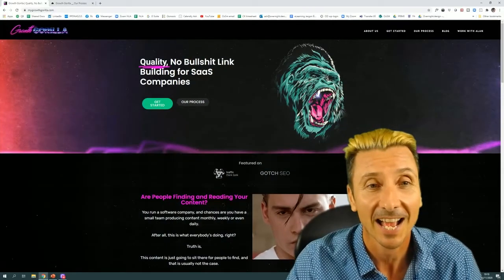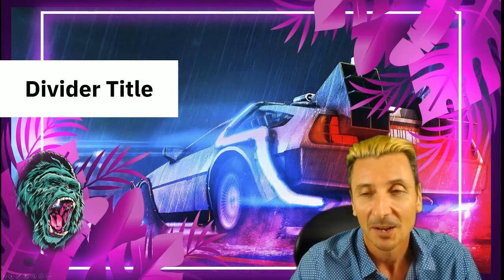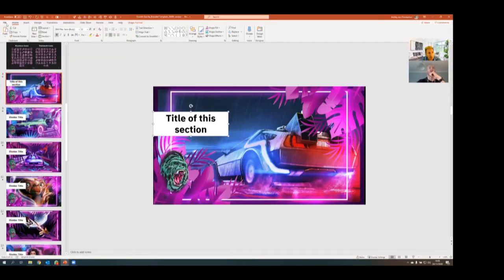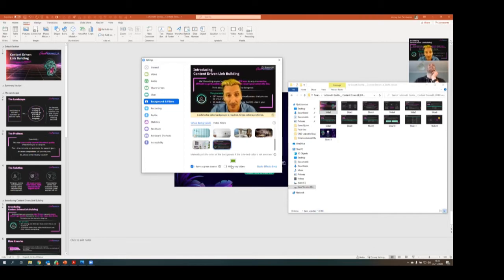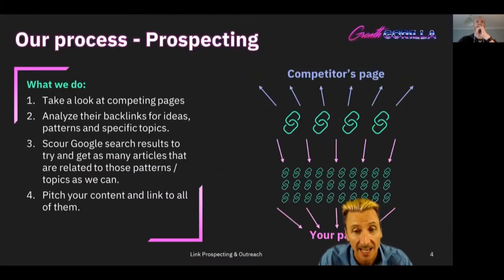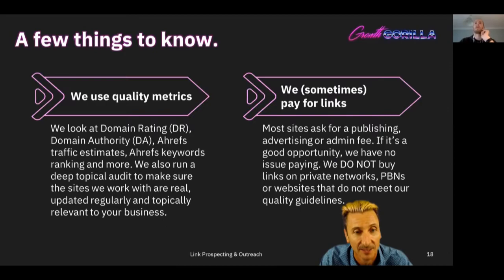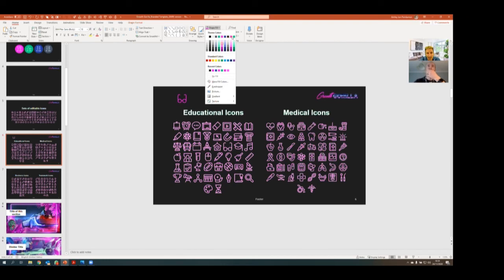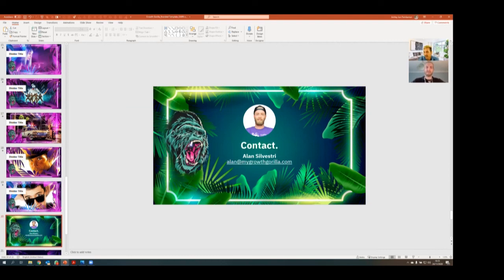Pimp My Slides (e1). PowerPoint presentations and template design for Growth Gorilla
This contains the highlights from our Zoom calls and feature useful tips on:
- Saving as PDF and JPG from PowerPoint
- Branded templates and slide design
- Presenting presentations online using Zoom
- Using PowerPoint slides as virtual backgrounds
- Creative divider slide and picture selection
- Customising your Quick Access Toolbars in PowerPoint on a Mac
- One click grouping, using layers and aligning objects